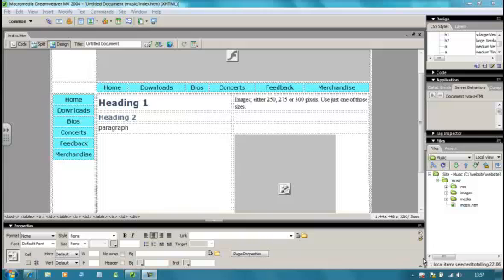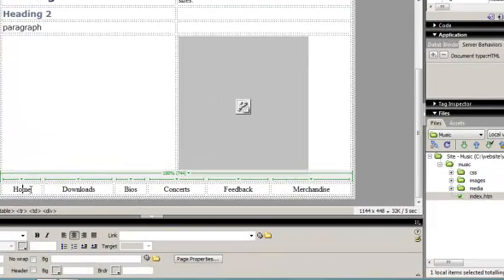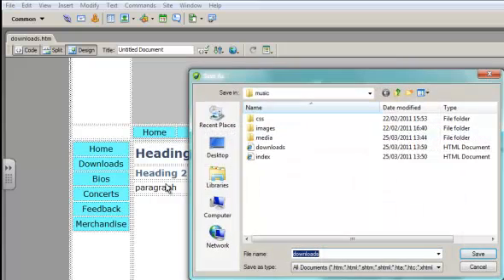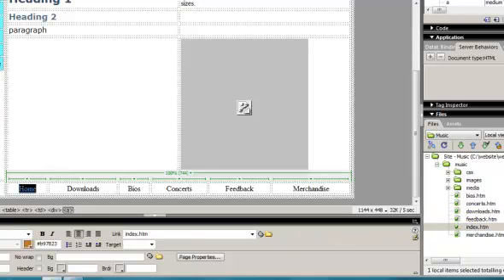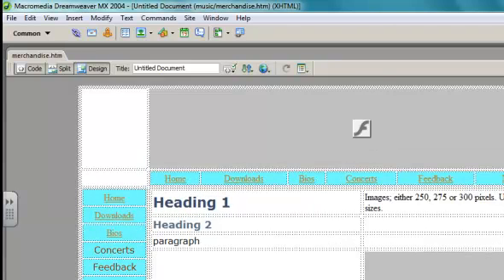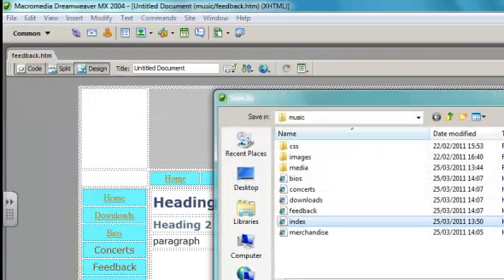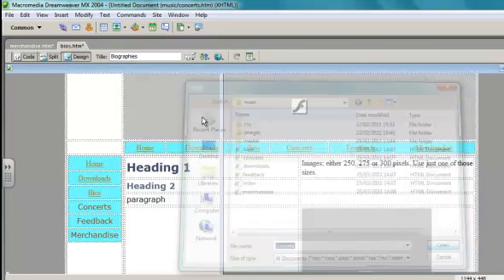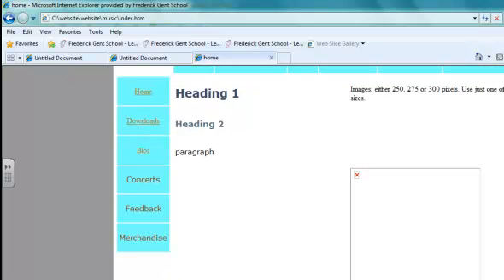Creating the website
ocr nationals unit 2 web pages creating a website from the swingle page in unit 21